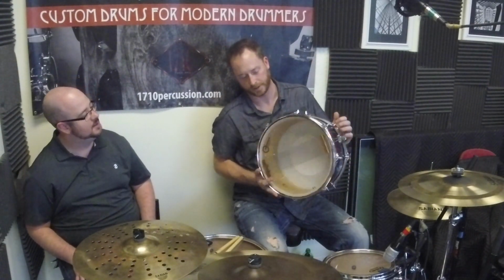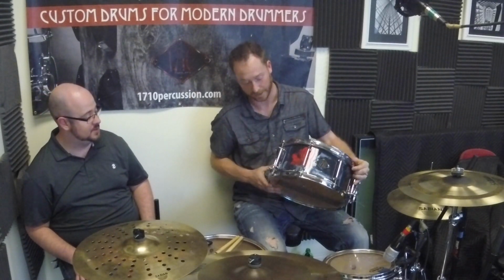Friday Fills Ep. 4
Welcome to Friday Fills! This series is all about drums, and more specifically, fills! This episode is about playing to a heavy rock song with a special guest appearance by Larry Shotter!